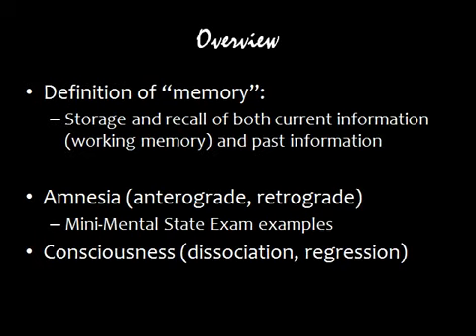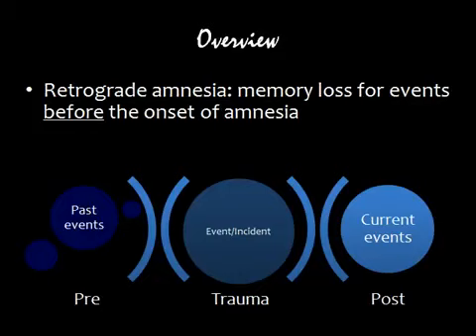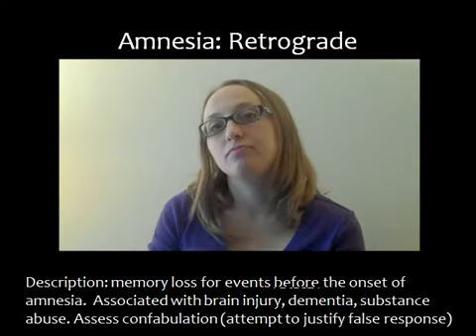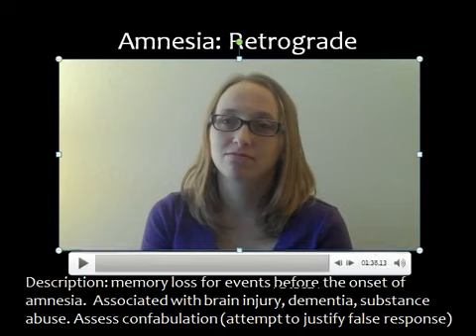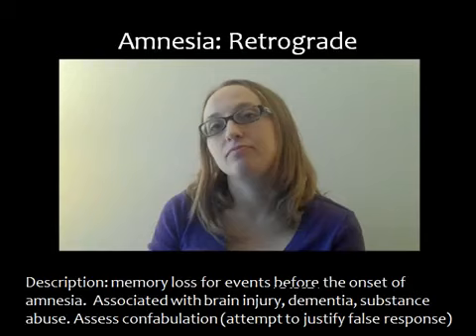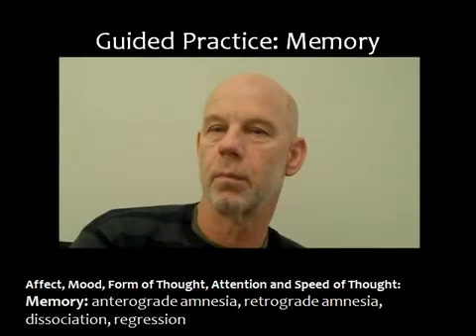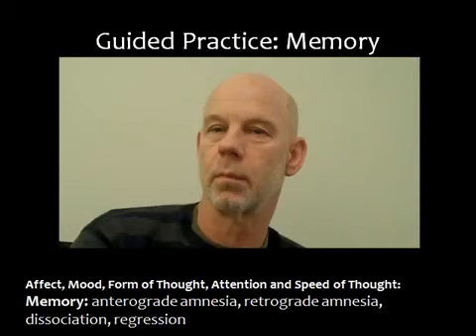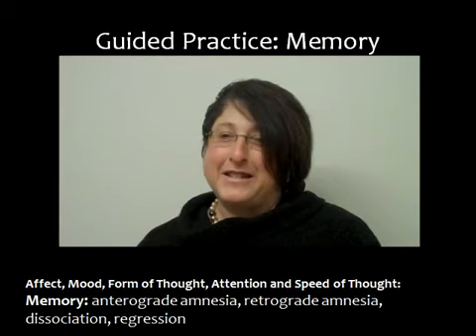Mental Status Exam Memory